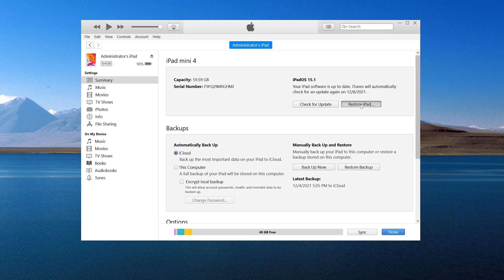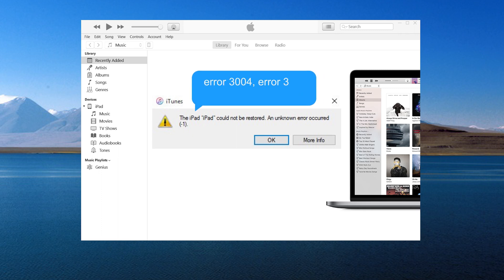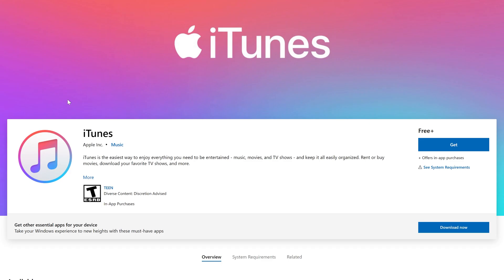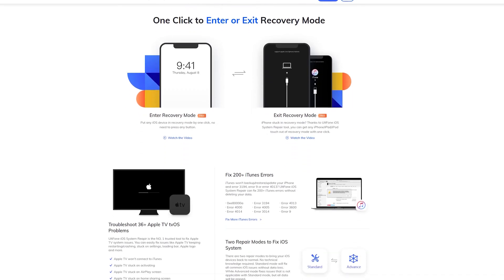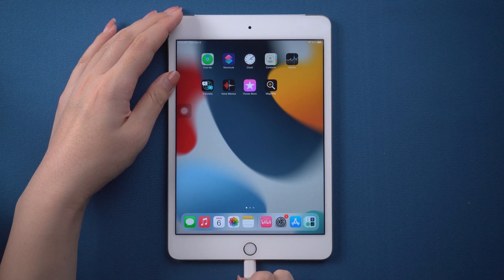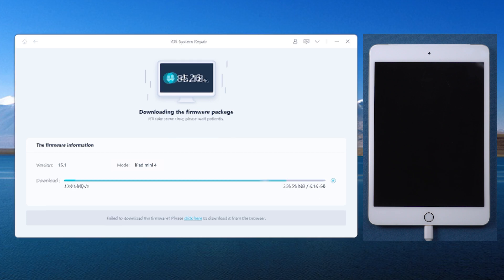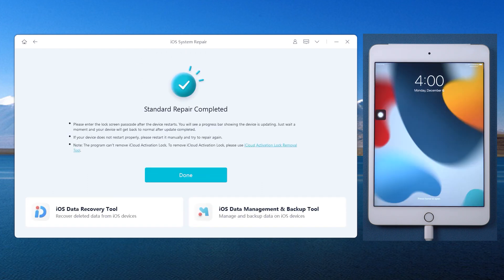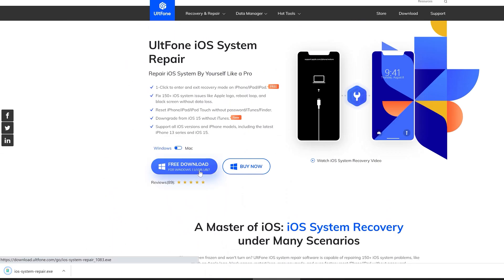How to Fix iPad won't Restore in iTunes ( iTunes error -1, 3004, error 39)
Restoring iPhone, iPad to default settings with iTunes is helpful in fixing many iOS problems. But what if iTunes goes wrong, what could you do? In this video, I’m gonna show you how to solve it correctly.

Chapters💌:
0:00 Intro & Preview
0:35 Fix 1: Install the Latest iTunes Version[Worth Trying]
1:02 Fix 2: iOS System Repair [100% Success]